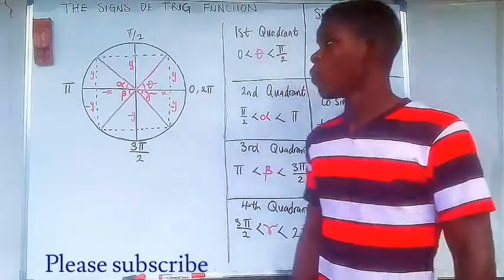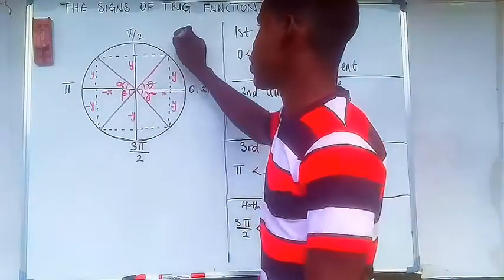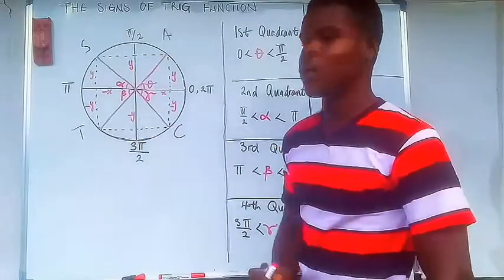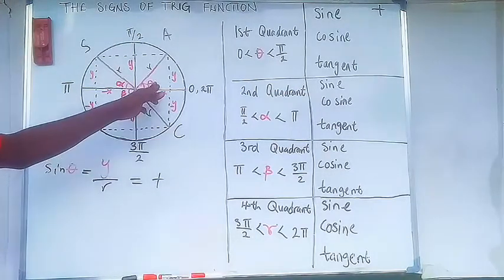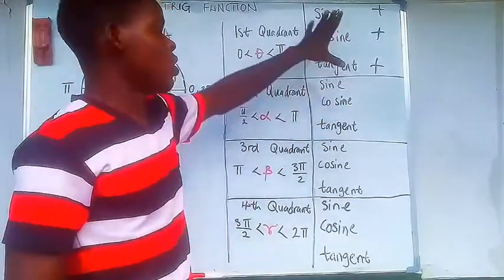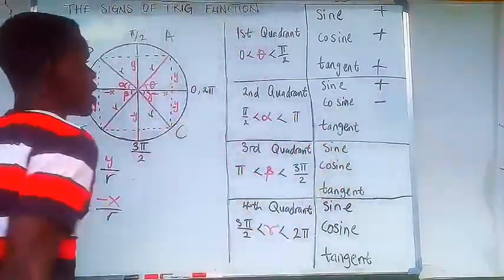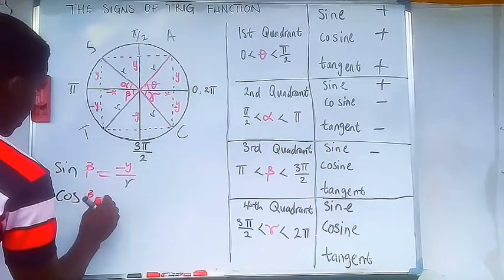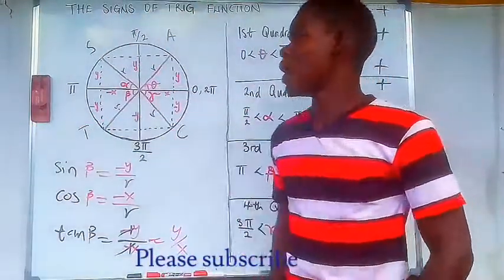Quadrant of Trigonometry functions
In this video, we explained the how ths signs of trig functions came to be that all are positive in first quadrant, and so on...